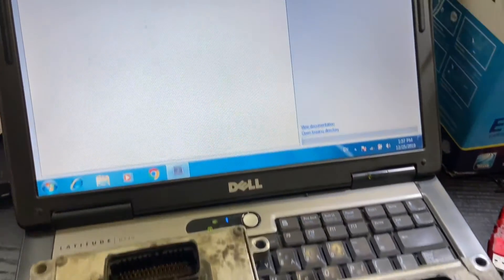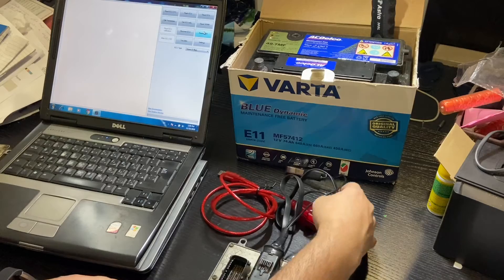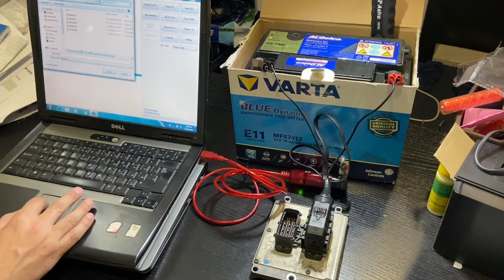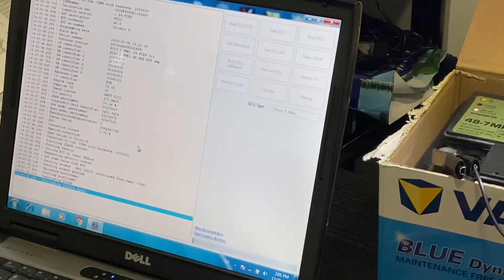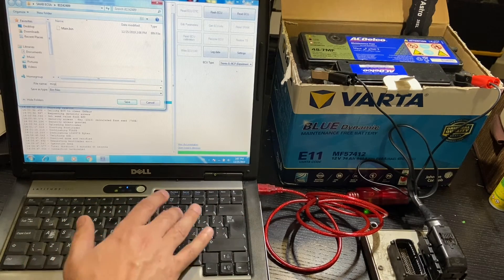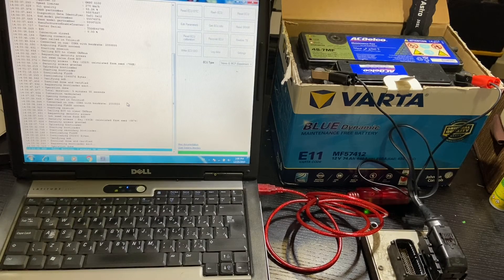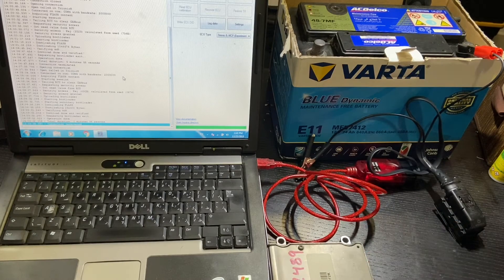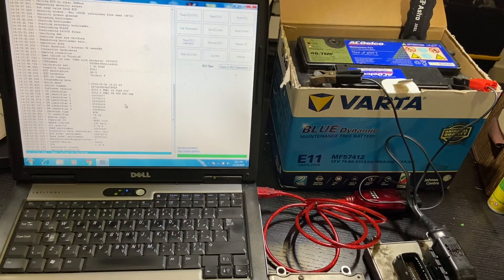COPYING a SAAB 93 TRIONIC ECU OUT OF THE CAR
Hey guys and welcome back to the channel.
I am going to show how a trionic flasher off the car works, but in addition hear me carefully and you might be able to creat one of your own for less than a 30$ from a commonly available items.
If you managed to do so, with some little experience, You can actually make some money offering the service for saab owners worldwide as dealers worldwide are disappearing and the ECUs are one of the top known issues with the 93.
As promised in the video, i managed to add this link which will show you the pins im talking about in the ECU side.